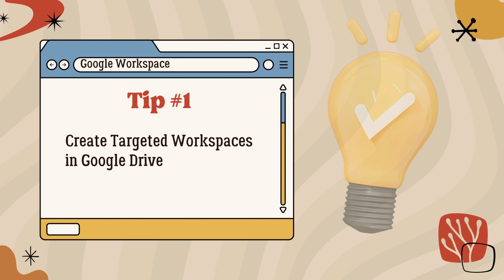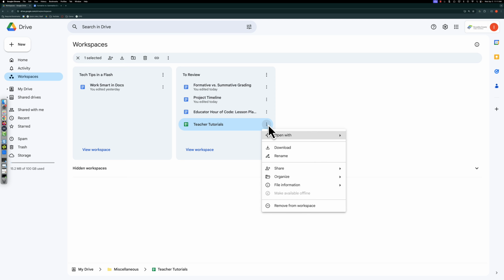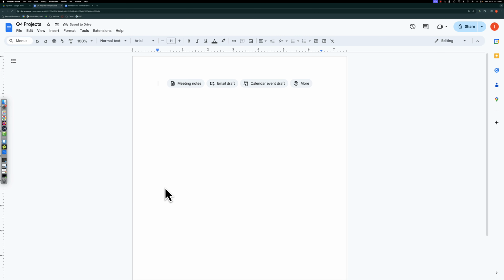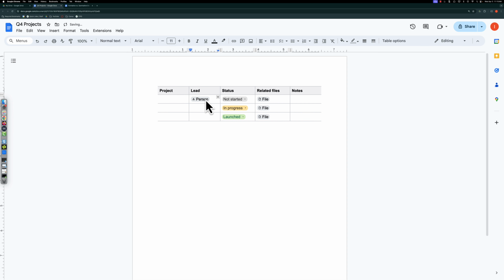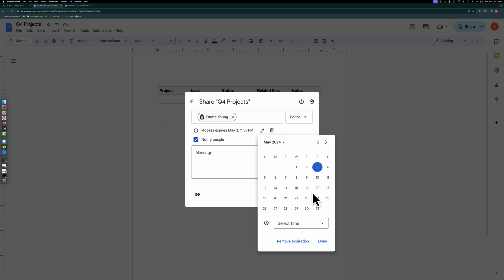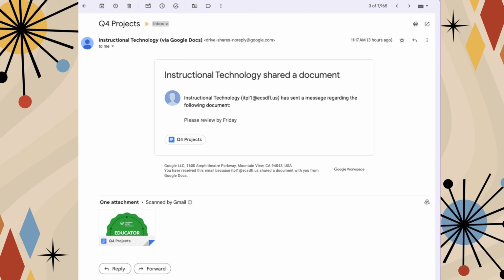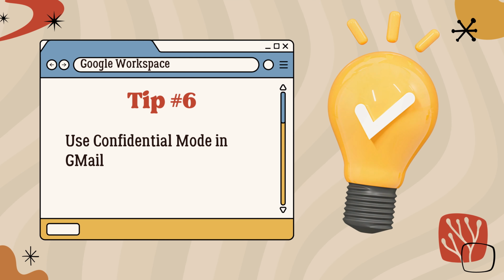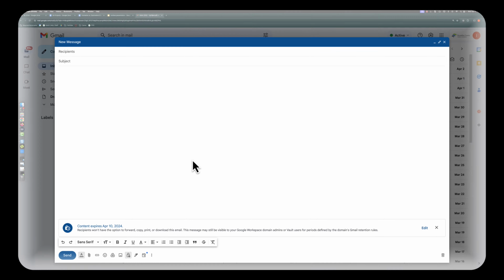Google Workspace: Bonus Tips and Tricks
⚡ Thanks for joining us for A Byte of Tech's "Tech Tips in a Flash." A series of quick video tutorials and digital spotlights created for Escambia County Public Schools by the Instructional Technology Professional Learning Team. Click "show more" for detailed information.⚡

Today, we're diving into the world of Google Workspace with some hidden gems that can transform your Google experience. Whether you're a Google guru or just getting started, these tips are guaranteed to save you time and boost your productivity.